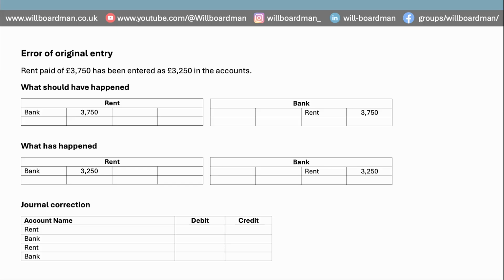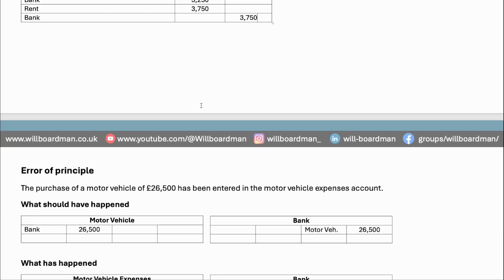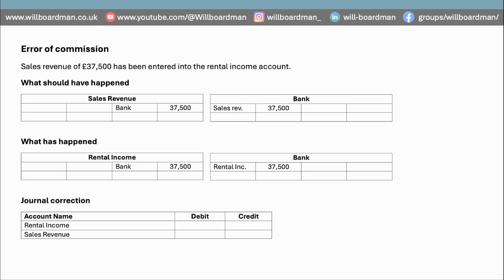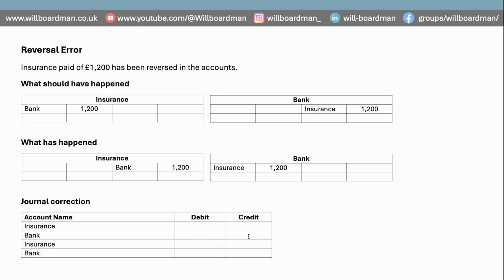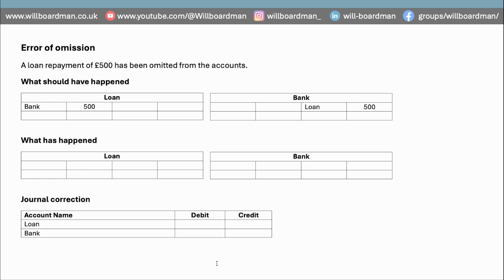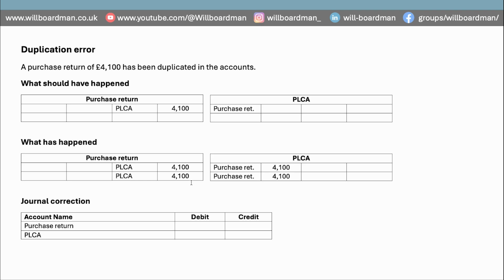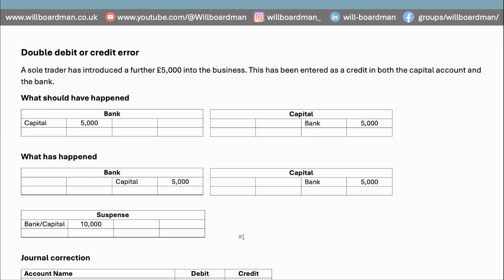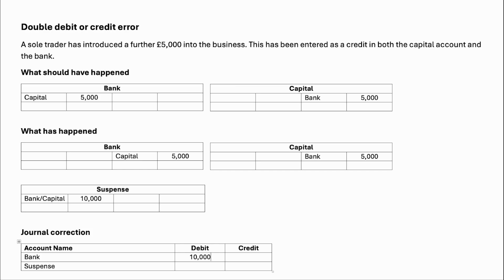Journal Entries Used to Correct Errors in Accounting - 8 Examples!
Within this video i'll be taking you through how to use journals to correct a number of different scenarios in accounting.